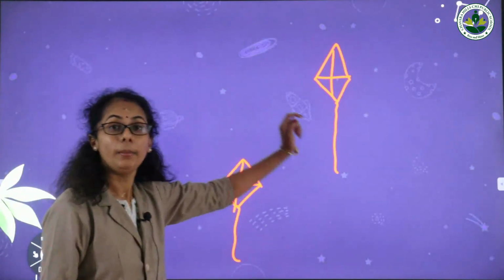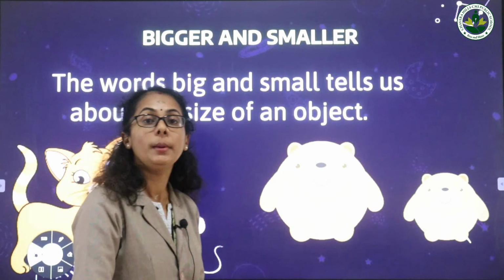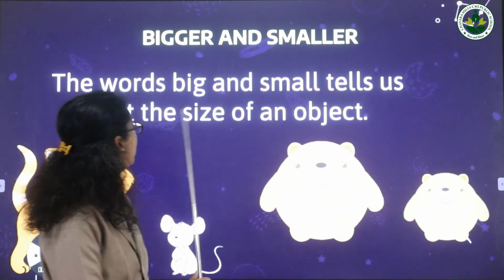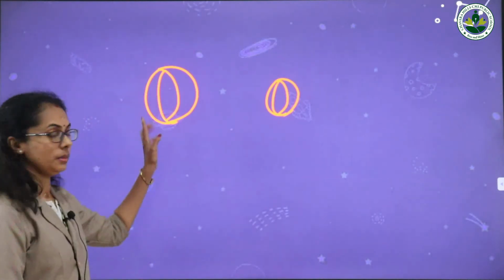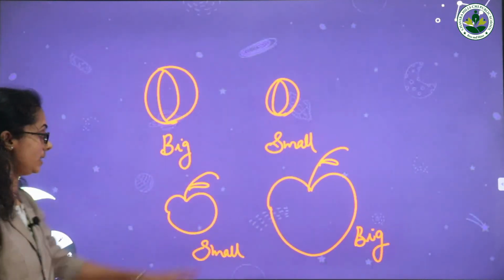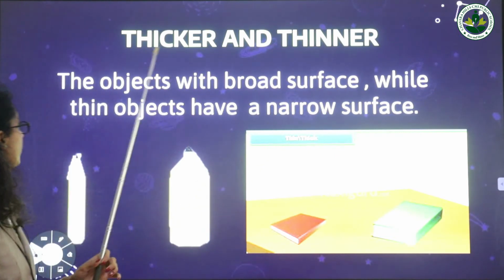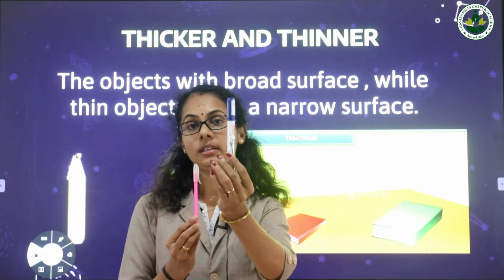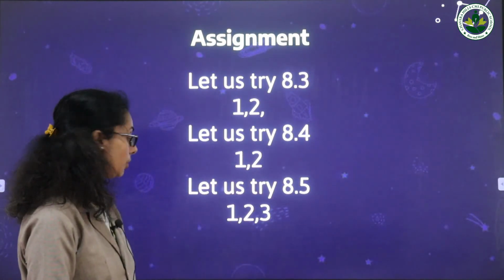1 maths 8 2